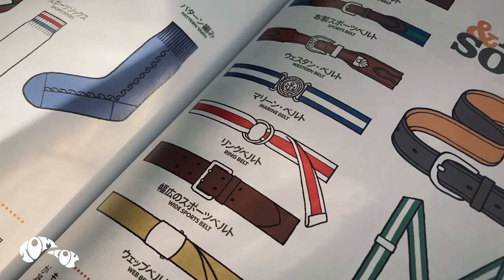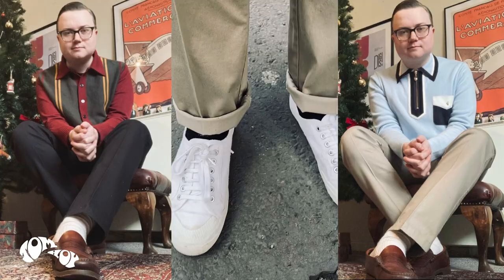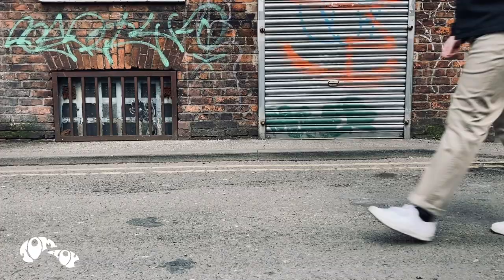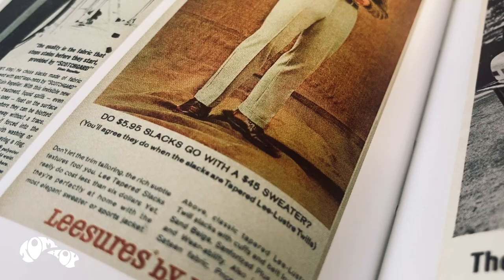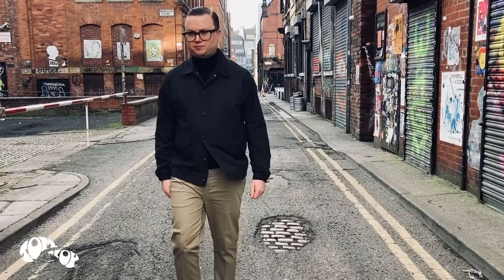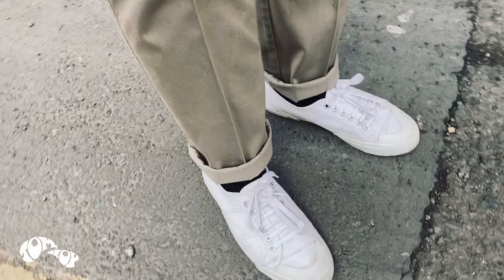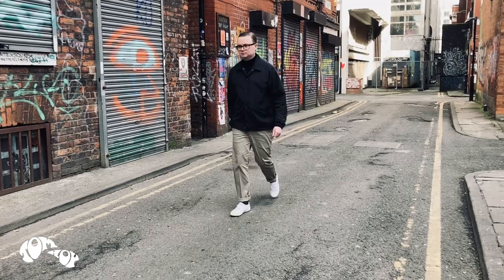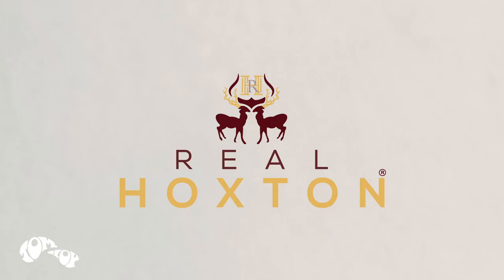"Stay Pressed" By Real Hoxton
A wardrobe essential of mine and an item I’m always on the lookout for – a decent pair of sta prest trousers, Real Hoxton kindly sent me a couple of pairs that I think fit the bill!

Music
BRASILIA